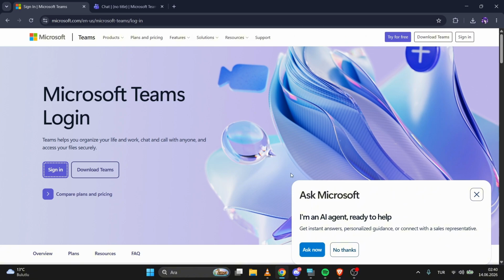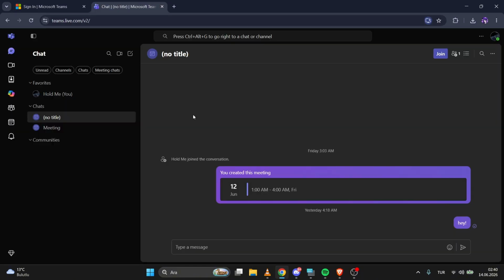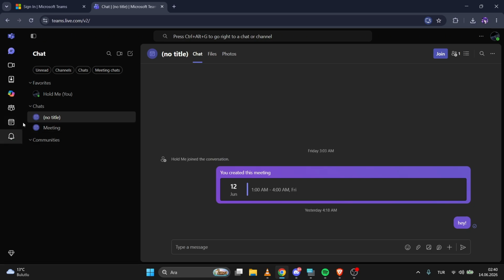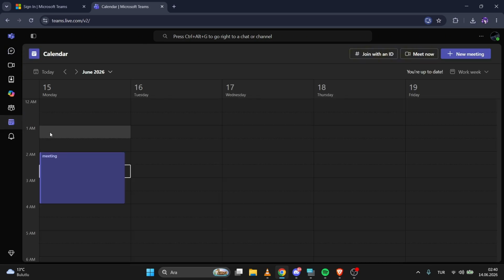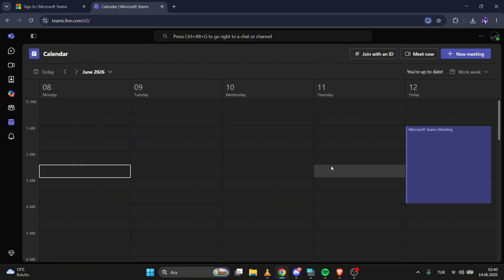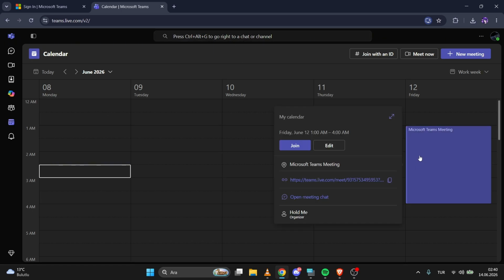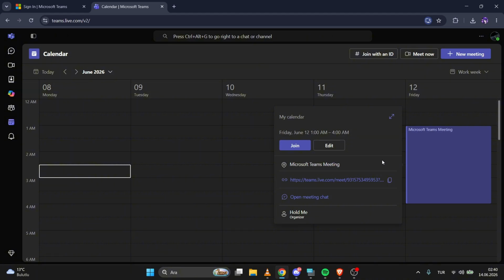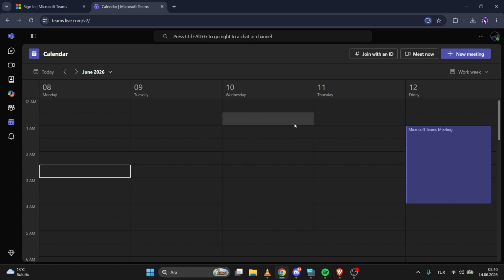How to Share Meeting Link Microsoft Teams (2026)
Learn How to Share Meeting Link Microsoft Teams (2026)

In this quick tutorial, I'll walk you through the exact steps to copy and share your Teams meeting link so you can invite anyone in seconds.